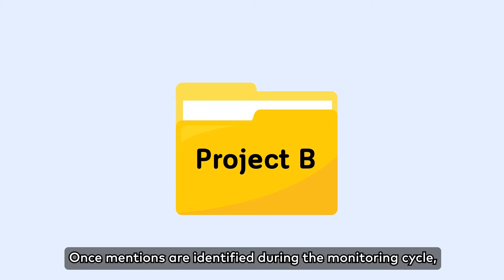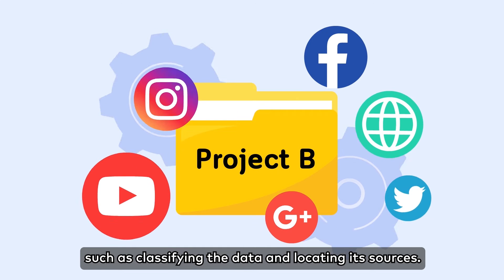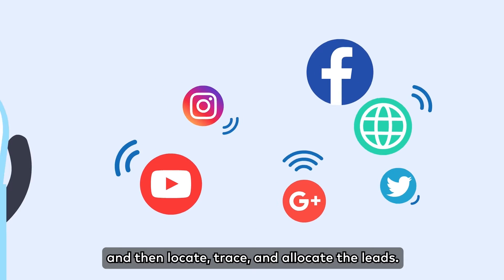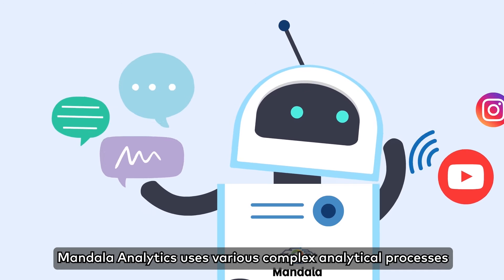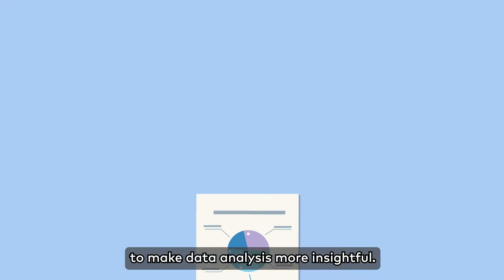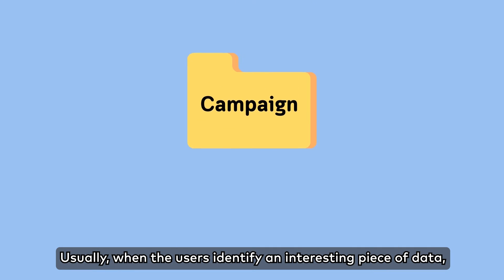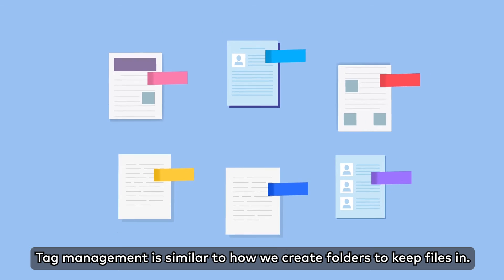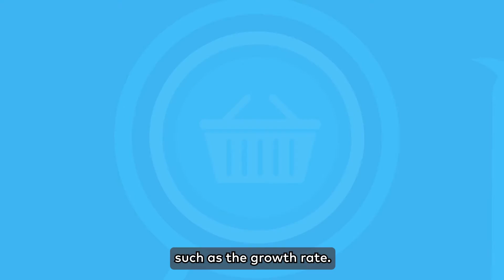Mandala Analytics: Social listening flow (EN)